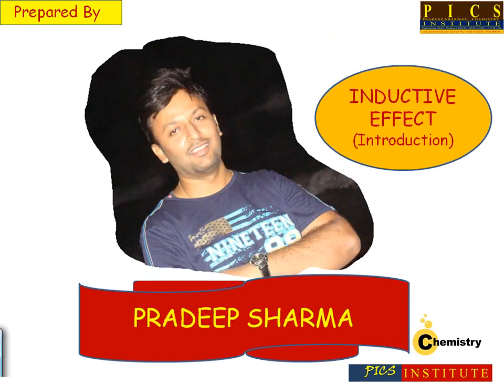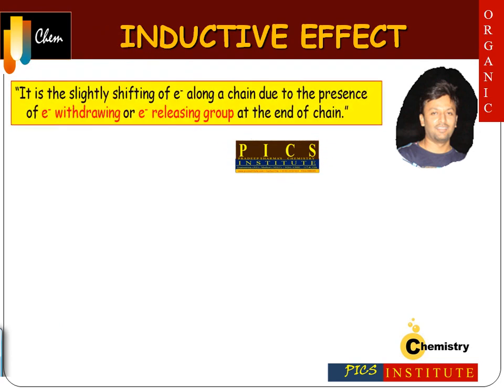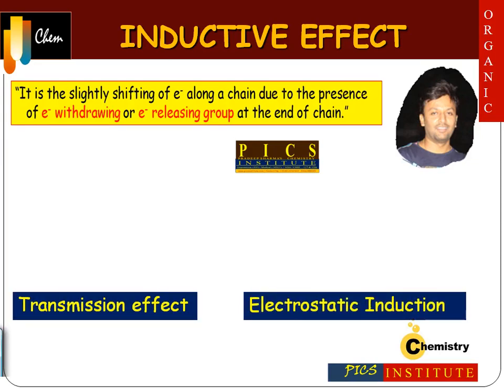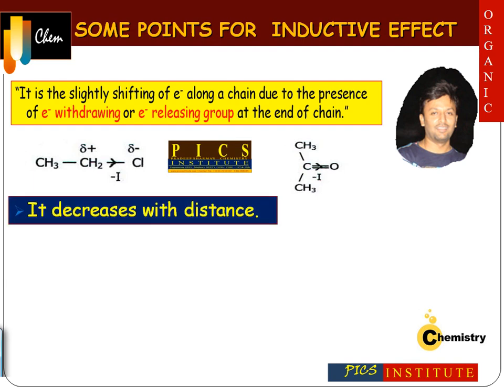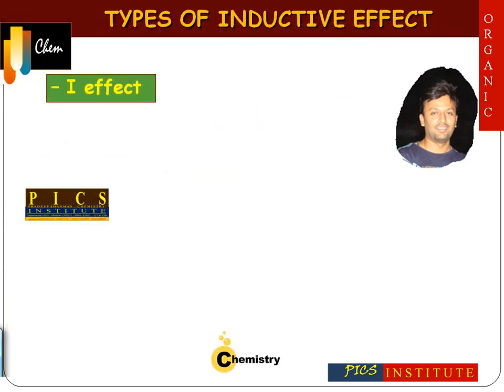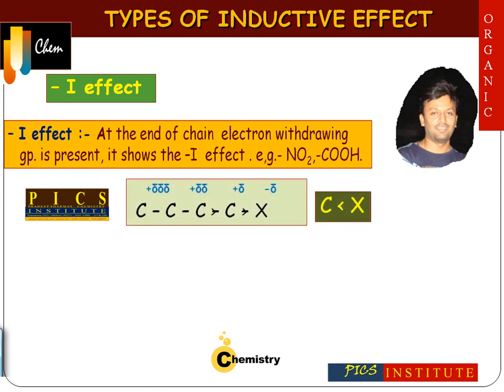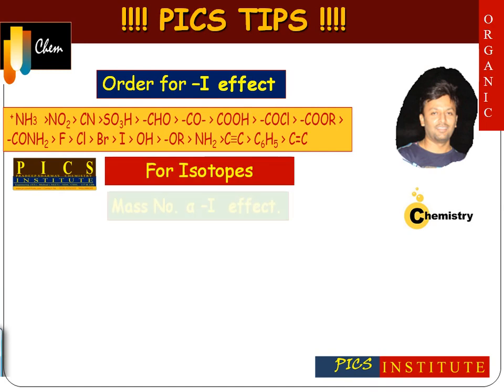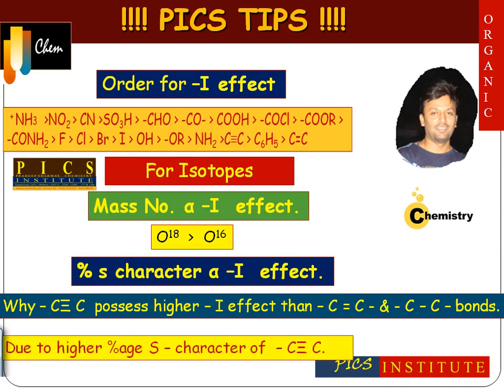Inductive Effect - 1, NEET , JEE , XII & XI By PRADEEP SHARMA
Chemistry Guru ji is a channel meant  for chemistry in English language as well as Questions & Answers related to chemistry .
Note - All copyrights reserved .